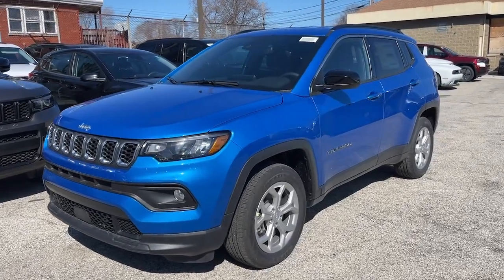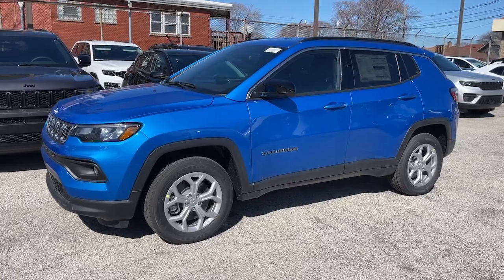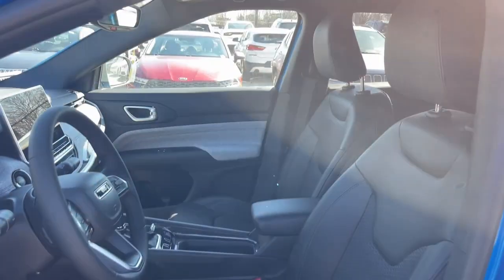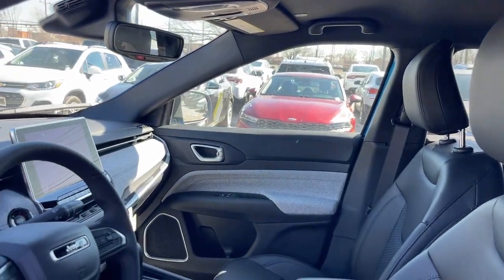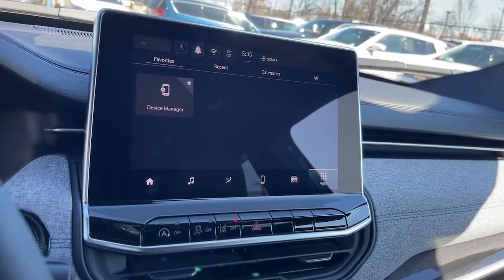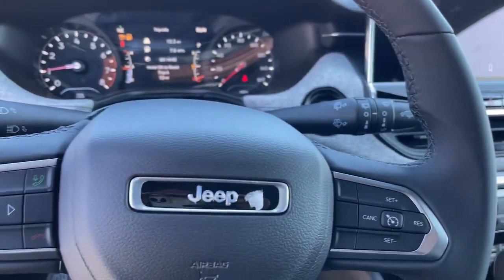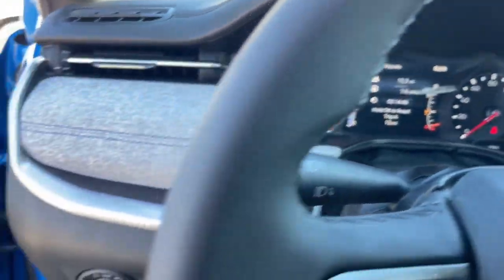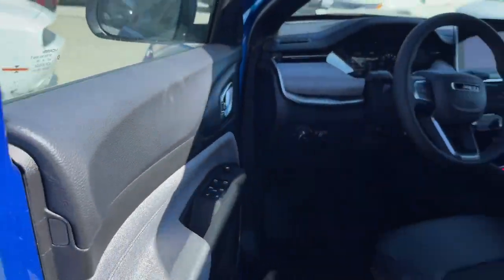2024 Jeep Compass Matteson, Lansing, Oak Lawn, Northwest Indiana, Chicago, IL 24058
Hydro Blue Pearlcoat New 2024 Jeep Compass Latitude available in Matteson, Illinois at South Chicago Dodge. Servicing the Lansing, Oak Lawn, Northwest Indiana, Chicago, IL area.

Recent Arrival! 4WD. 2024 Hydro Blue Pearlcoat Jeep Compass Latitude 4WD 8-Speed Automatic 2.0L I4 DOHCbrbrMany New Chrysler Jeep Dodge Ram Vehicles come with Blind Spot Cross Path Detection 4WD AWD Collision Warning Lane-Departure Warning Rear Back Up Camera Remote Start Systems GPS Navigation 4G LTE 8.4-inch Touch Screens Apple CarPlay USB Ports Google Android Auto Sirius XM Heated Seats Dual Pain Sunroof and Many More Great Options . Dont Miss the HellCats Demons and TrackHawk. 24/32 City/Highway MPGbrbrbrWelcome to the South Chicago CDJR Whether you are looking for a new or used Chrysler Dodge Jeep or Ram car truck or SUV you will find it here. We have helped many customers in or near Blue Island Burbank Calumet City Chicago Cicero Evergreen Park Harvey La Grange Maple Park Matteson Oak Lawn Oak Park Orland Park Palos Heights Palos Hills and Tinley Park find the Chrysler Dodge Jeep or Ram of their dreams! We know that prospective customers are extremely well educated when researching their next vehicle. South Chicago CDJR has made it easy to get all the available vehicle information so you can spend less time researching and more time enjoying your purchase. Price includes: $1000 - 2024 Midwest SFS Bonus Cash MWCR1. Exp. 04/01/2024 $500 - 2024 JEEP National Retail Consumer Cash (Type 1/B) 24CR1. Exp. 04/01/2024 $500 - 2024 Midwest BC Bonus Cash MWCRA. Exp. 04/01/2024